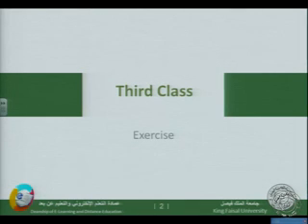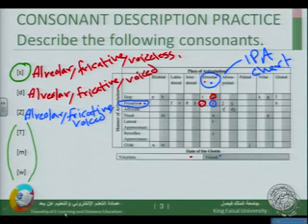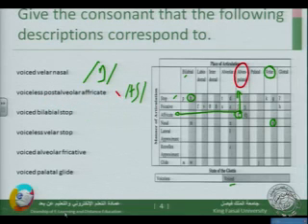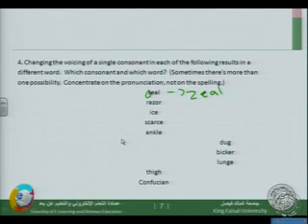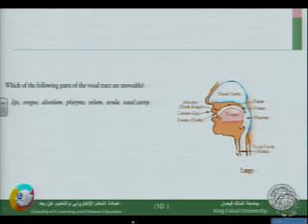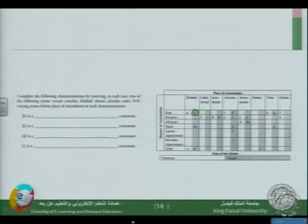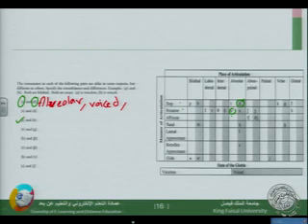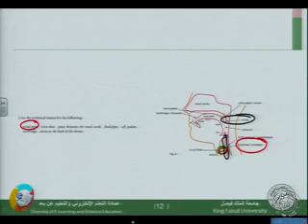الصوتيات والنظام الصوتي-3-Phonetics & Phonology